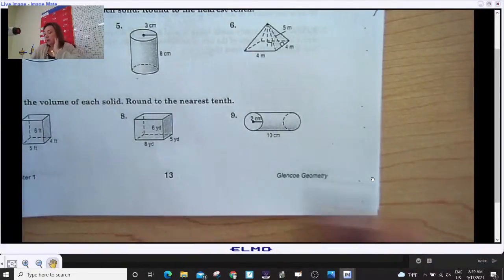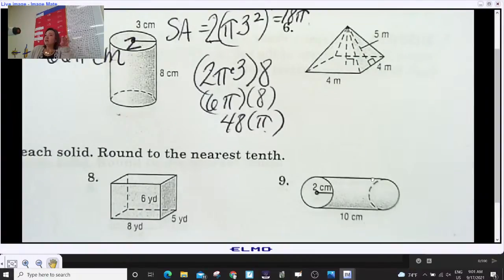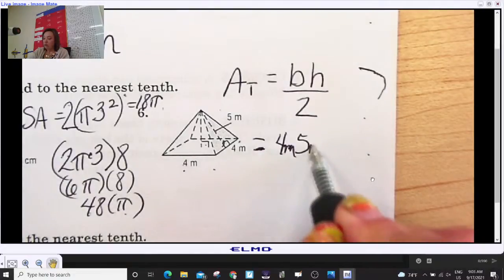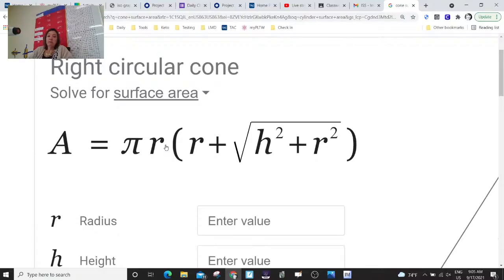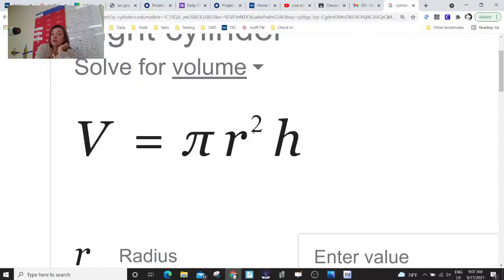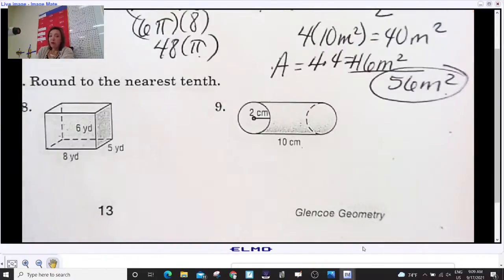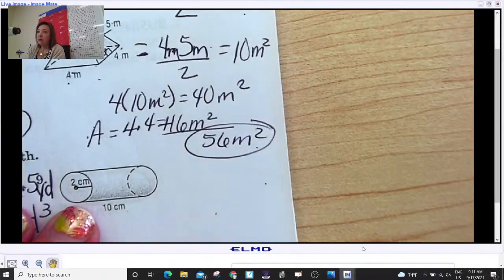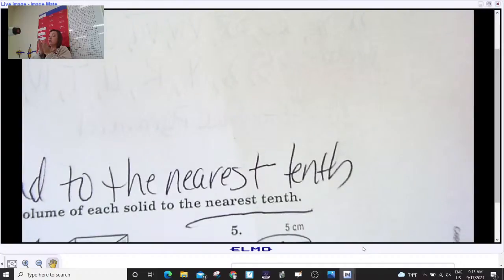9/17/21 1.7 Skills practice lesson continued